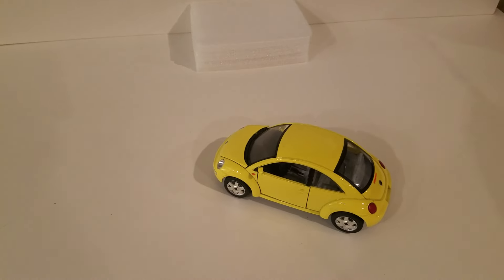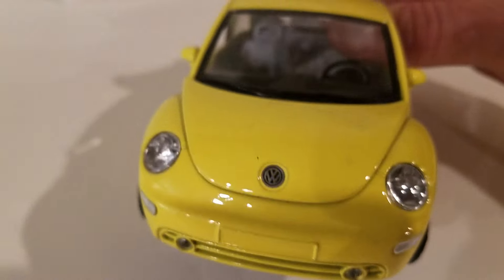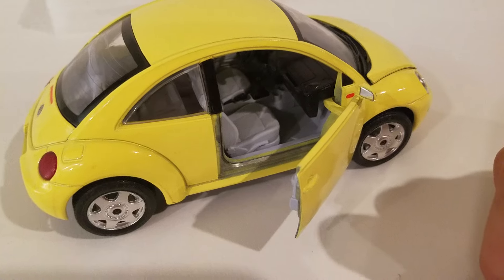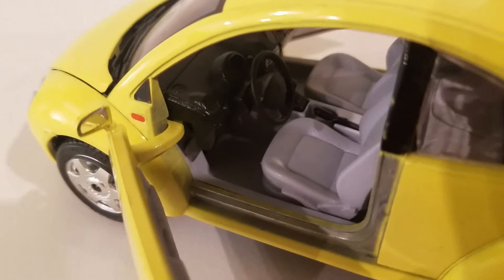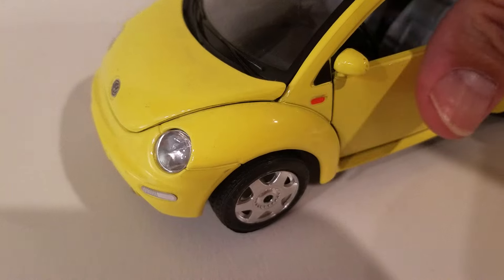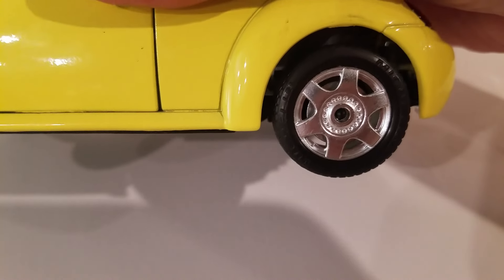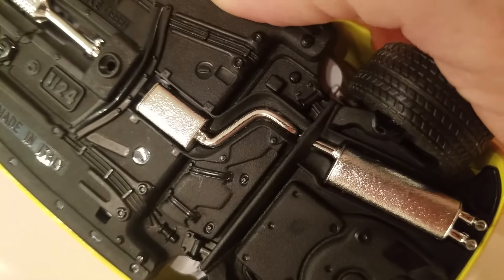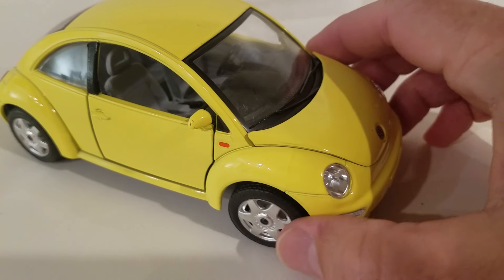I received many gifts of new beetle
because I had the life-sized version and raced it in scca solo for many years